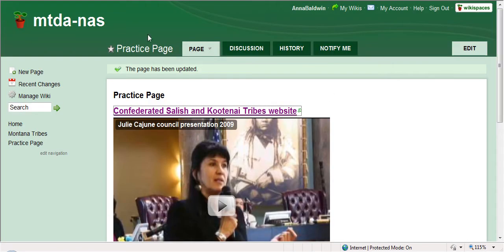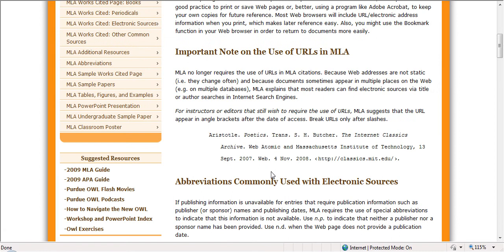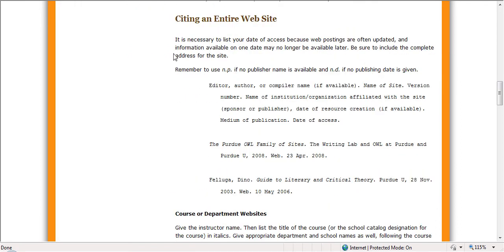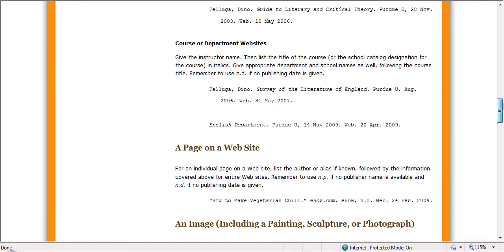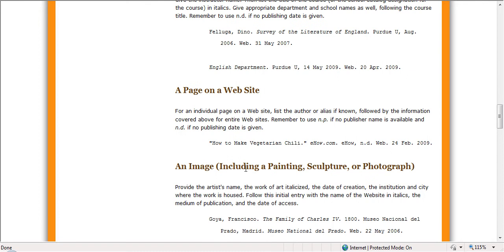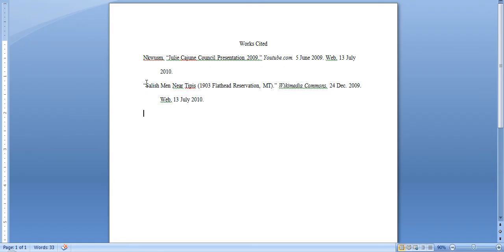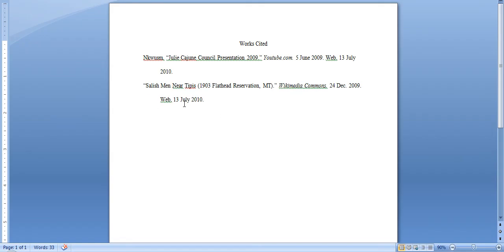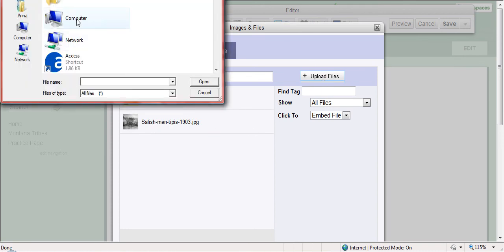creating a works cited page